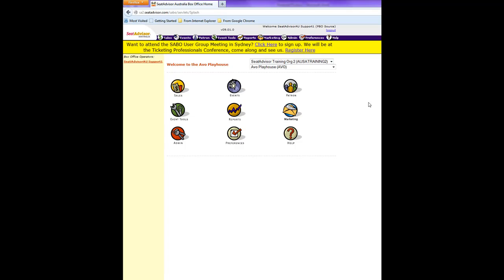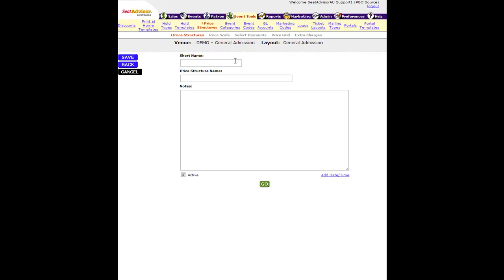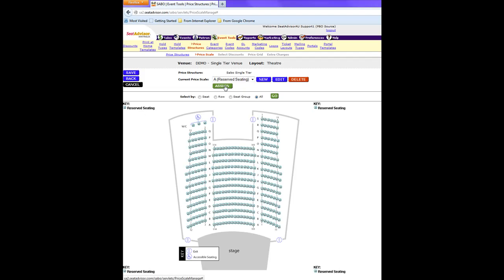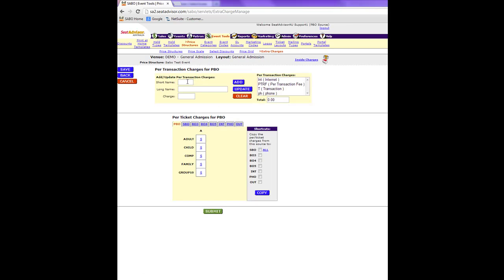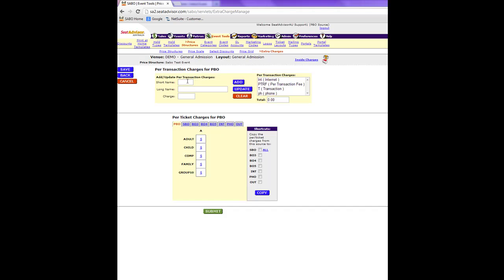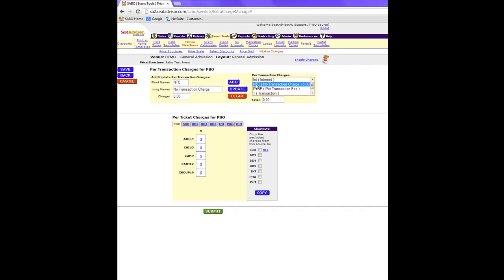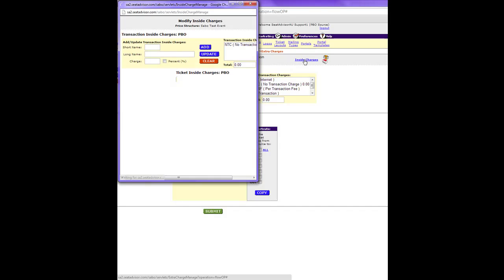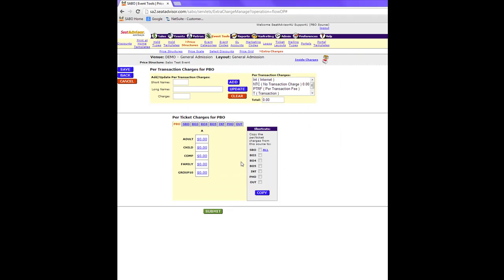Creating a Reserved Seating Price Structure